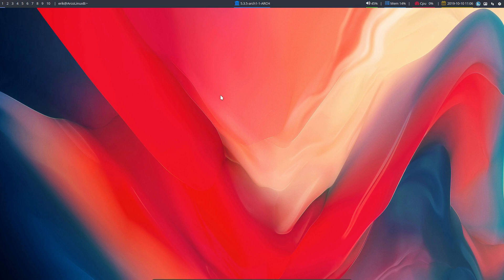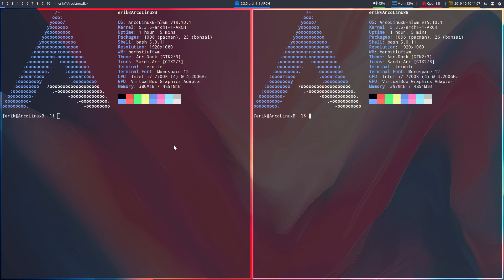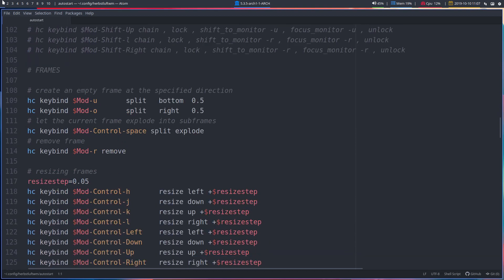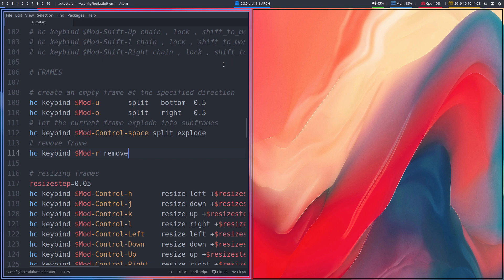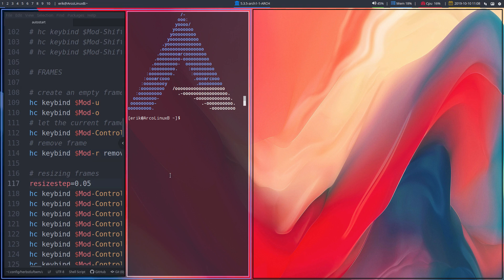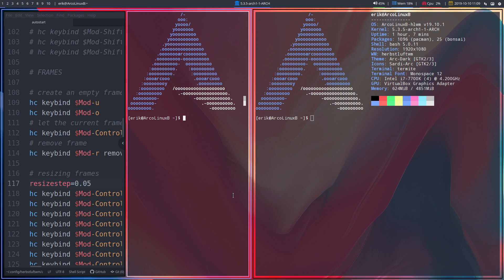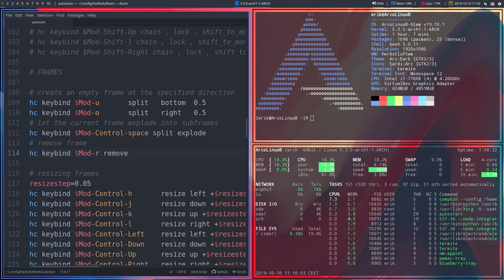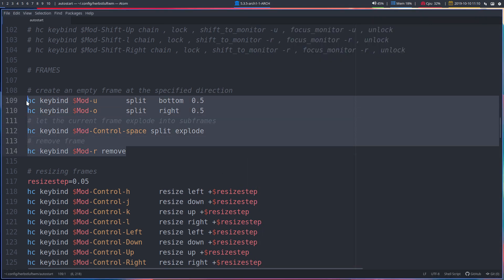ArcoLinux 1110 : Hlwm config : frames explained